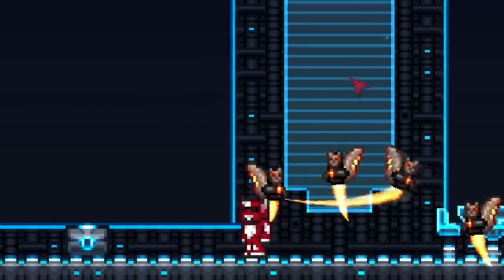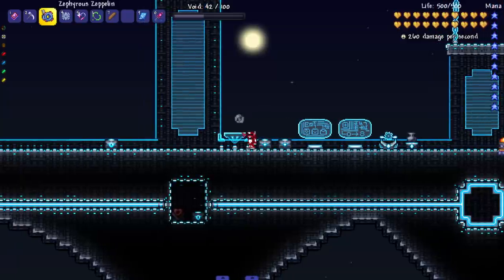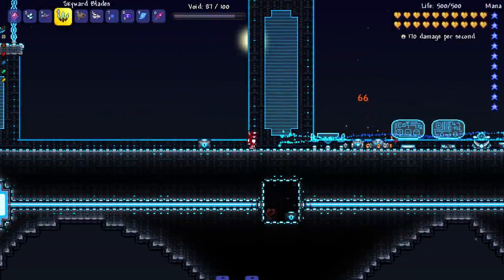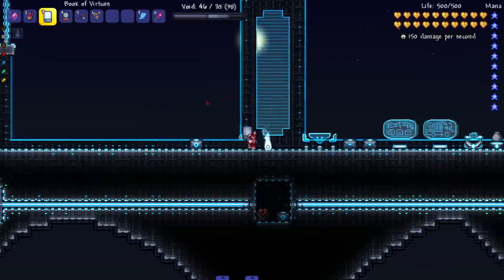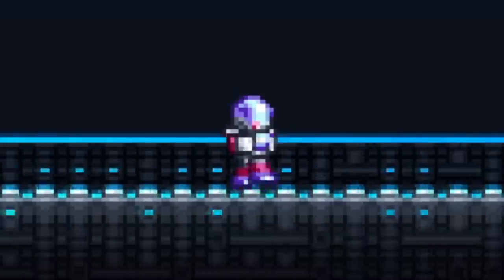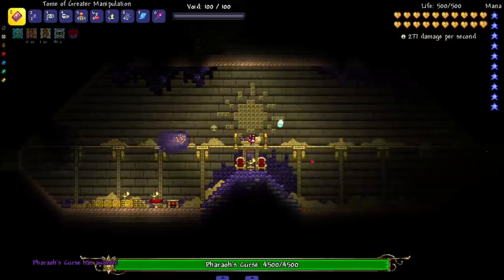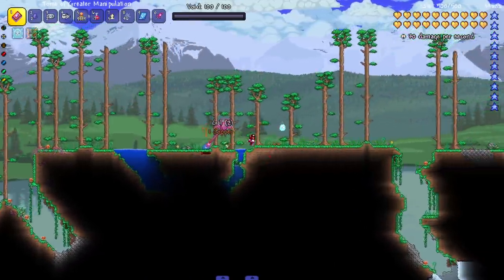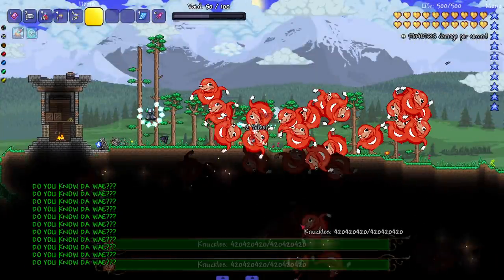you HAVE TO PLAY this Terraria Mod...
Secrets of the Shadows is one of those lesser known hidden gems of a Terraria mod. You GOTTA PLAY IT, especially if you love unique bosses and weapons!

0:00 Intro
1:35 Weapons
11:51 Armors
13:03 Structures
15:50 Bosses
22:32 Outro